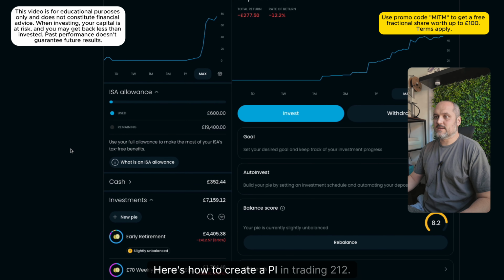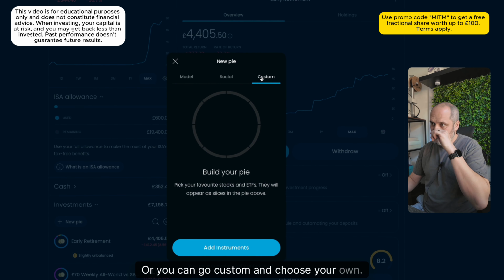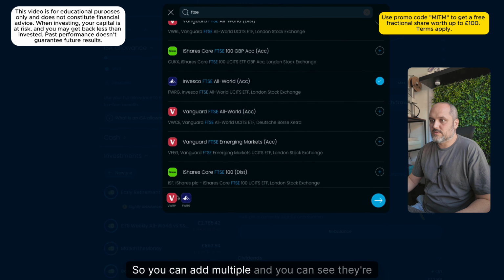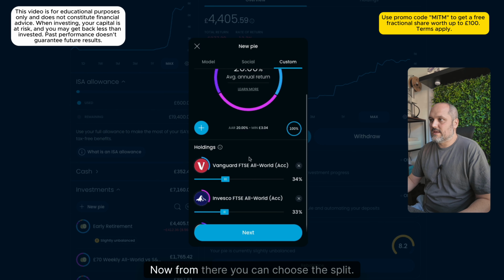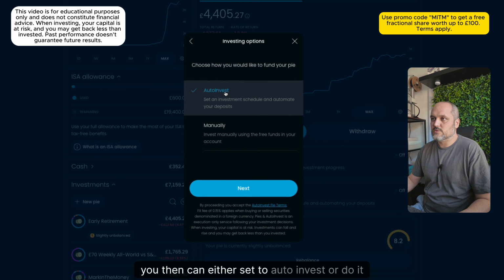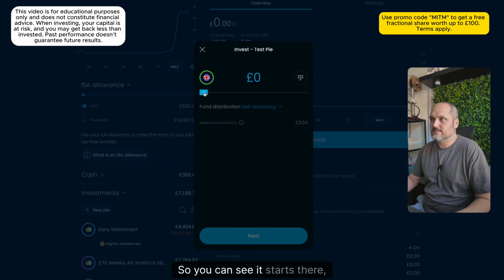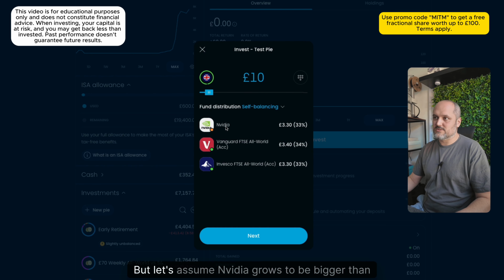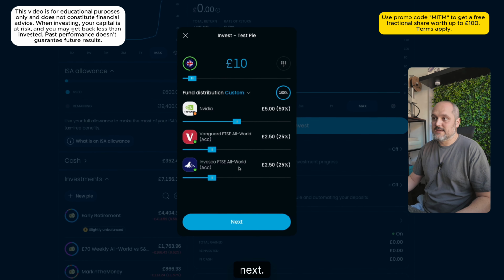How to create a pie on Trading 212 (2025)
In this video I show you how to create an investment pie on Trading 212.

If you're new to Trading212 or have opened your account in the last 10 days, you can claim a free fractional share worth up to £100.

To get a free fractional share worth up to 100 EUR/GBP, you can open an account with Trading 212 through the link above. Terms apply.

When investing, your capital is at risk, and you may get back less than invested. Past performance doesn’t guarantee future results. Pies & Autoinvest is an execution-only service, following your own investment decisions.